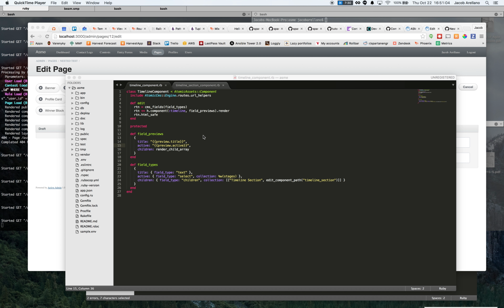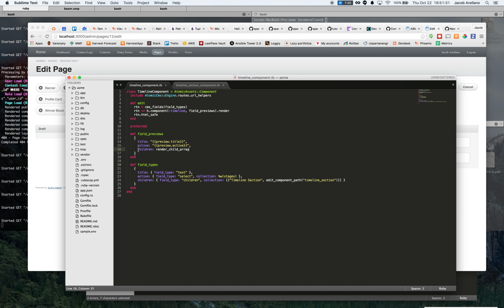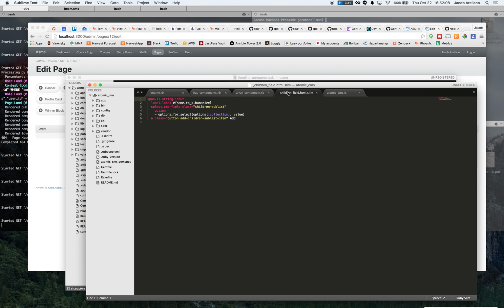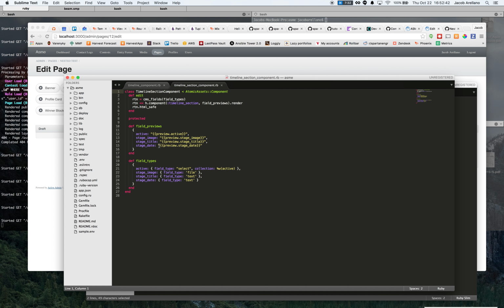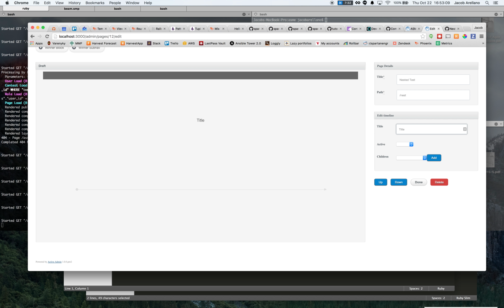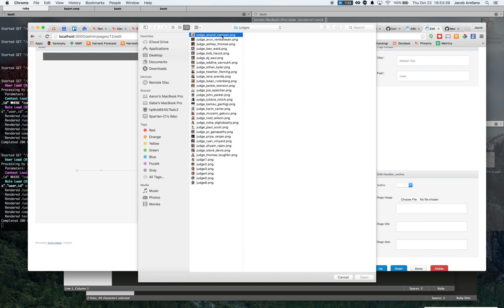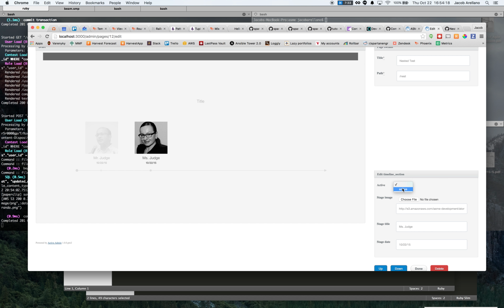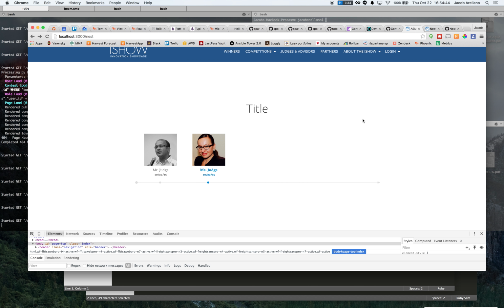Nested Components Work Bill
They really do.